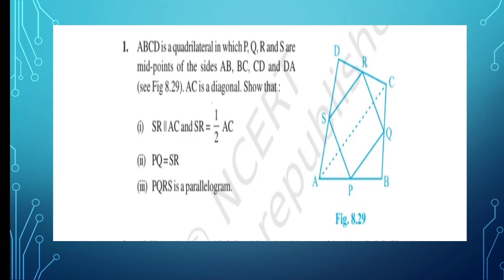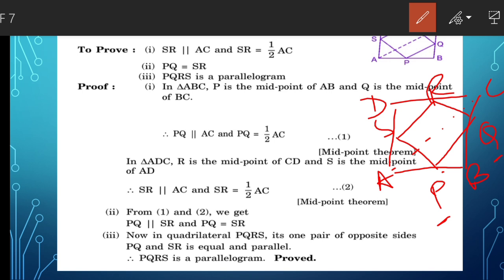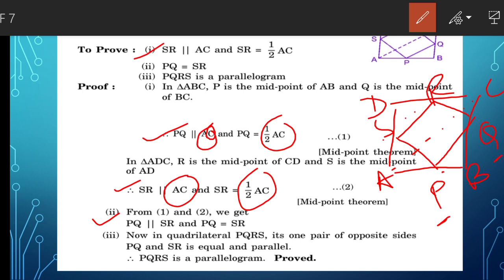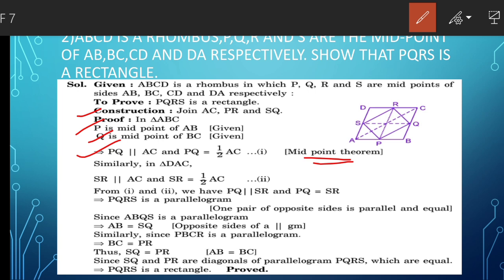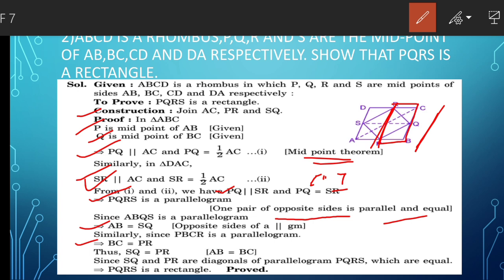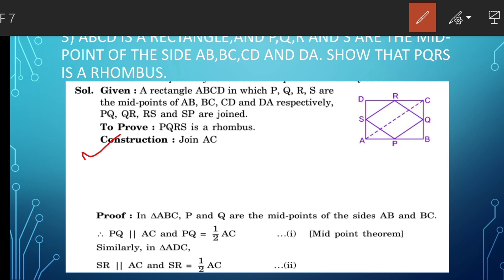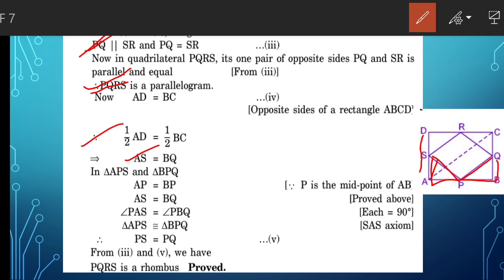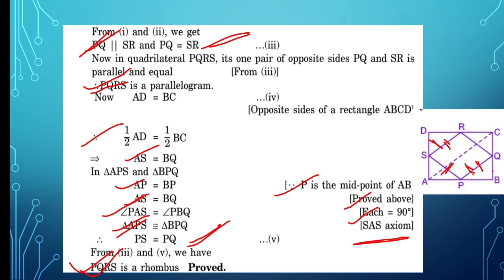Quadrilateral Exercise 8.1 ( 1,2 & 3) 1st Solution. Class-IX